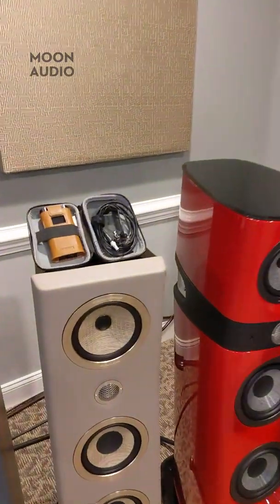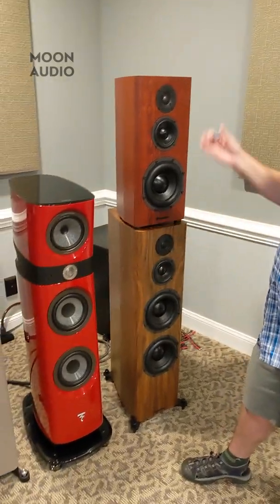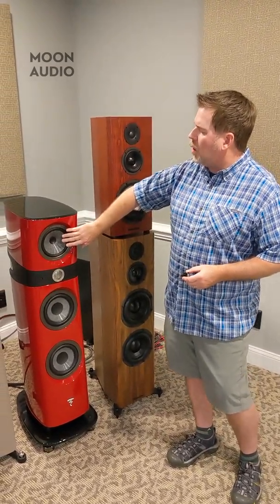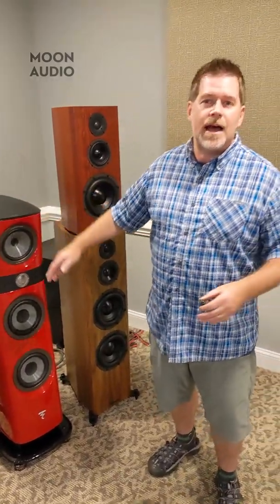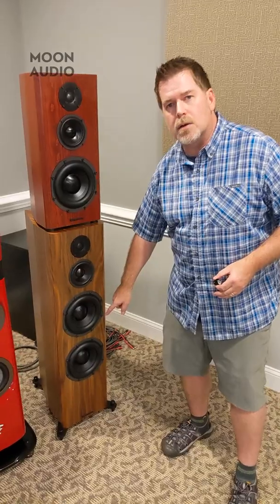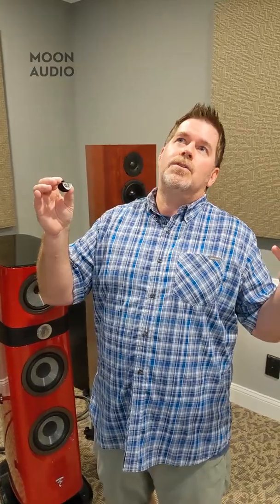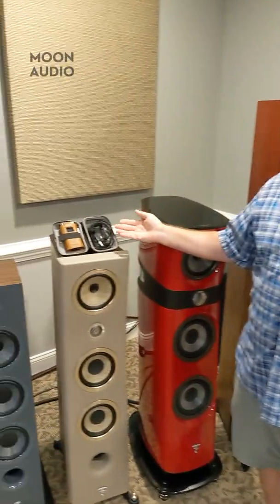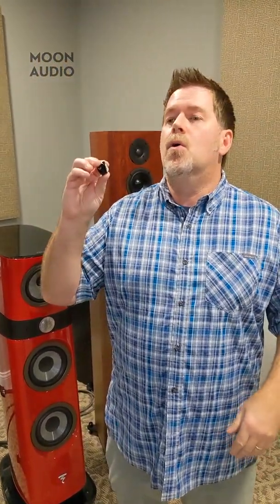Understanding IEM Drivers: Do More Drivers Equal Better Sound? | Drew's Audiophile Tech Tips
Despite their small size, in-ear monitors can come with anywhere from 1 to 8 drivers (and maybe even more). But do more drivers equal better sound? Join CEO of Moon Audio Drew Baird, P.E. for this TechThursday discussion about IEM drivers.